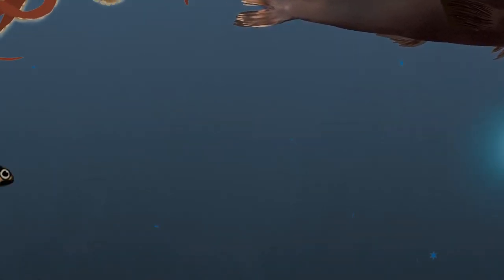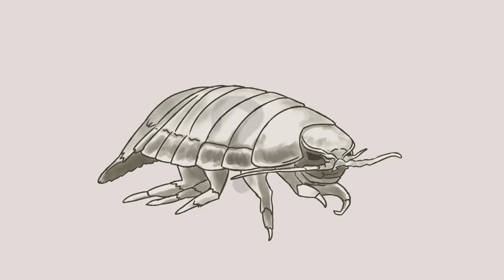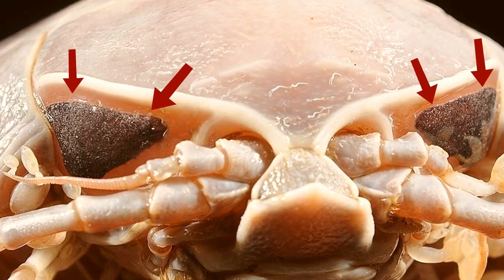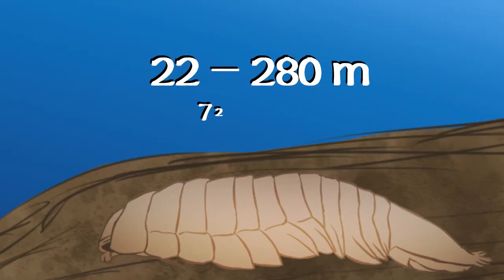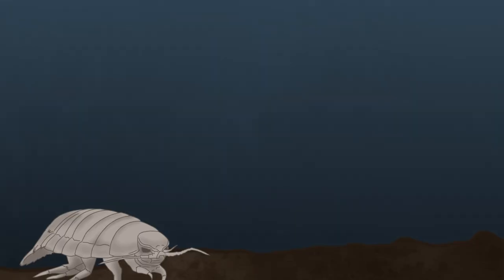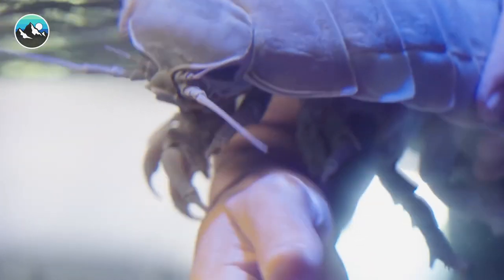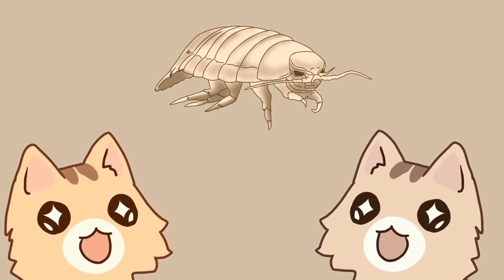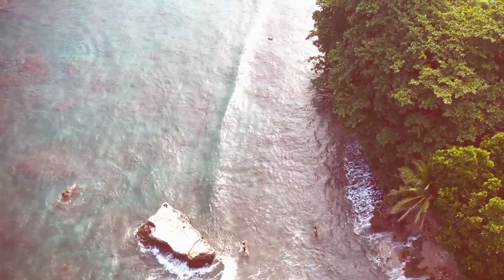Giant Isopods - The world of deep sea creatures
00:00 - Intro to the Deep Sea & Giant Isopods
00:34 - Where can Giant Isopods be found?
01:56 - How big are Giant Isopods?
02:57 - How are giant and normal sized isopods similar?
03:47 - Isopod anatomy/body parts
05:12 - How deep do Giant Isopods live in the ocean?
06:51 - How cold is the water Giant Isopods like?
07:44 - What do Giant Isopods eat?
10:39 - Isopod History & Diversity

This took months to finish so I hope you enjoyed and learned about these awesome underwater isopods!

٩(๑❛ᴗ❛๑)۶ Want to support my efforts in future videos?